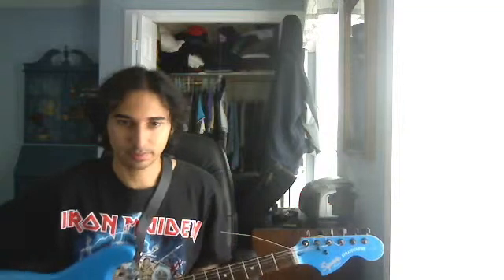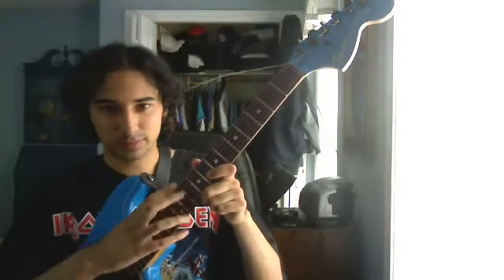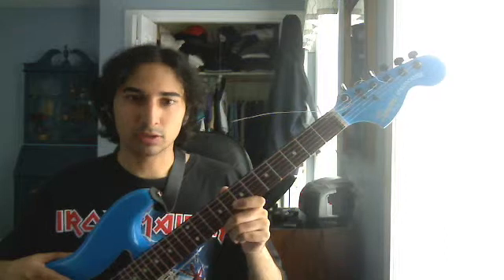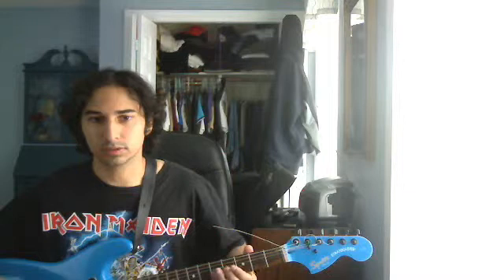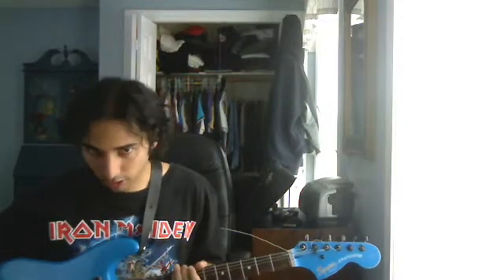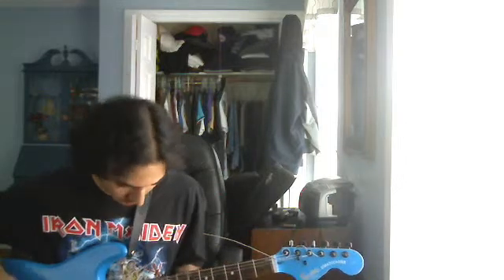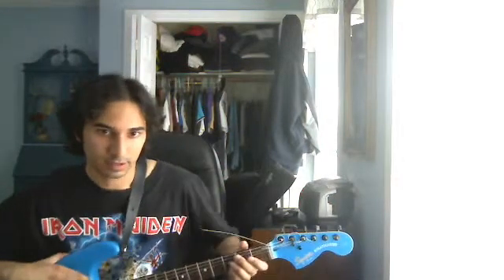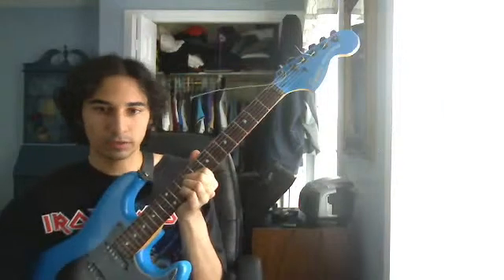D'Addario NYXL Balanced Tension Guitar Strings Review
I ordered this pack of beauties and they arrived at my door on Wednesday, took me an hour to put these things on but the end result is well worth it, I love how it sounds. Anyway, this is my first review video on Youtube, and the song I played excerpts from was Nirvana's "About a Girl," the rest are bits of noodling on random notes and bends that I did, anyway if you have any constructive critiques on how to make better review videos or enjoyed this one, leave a comment below! Thanks and have a blessed day!